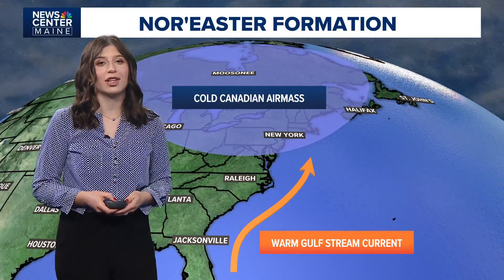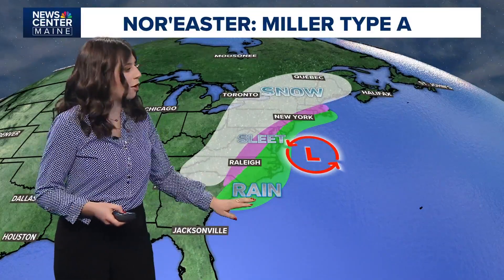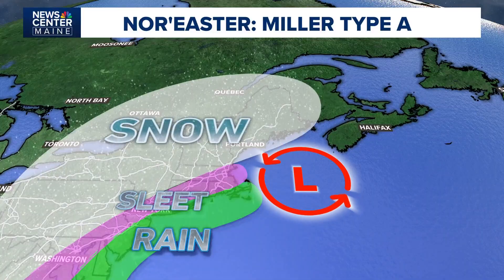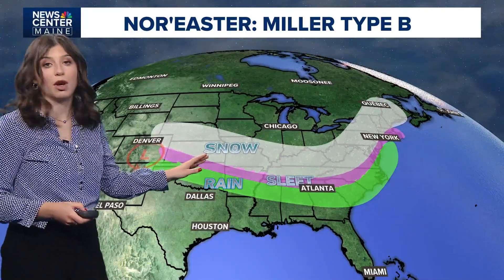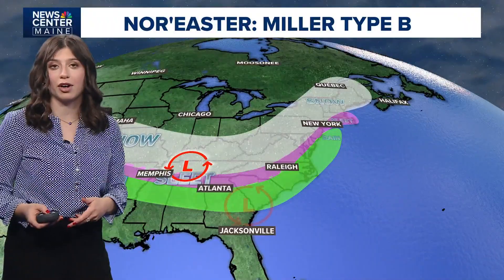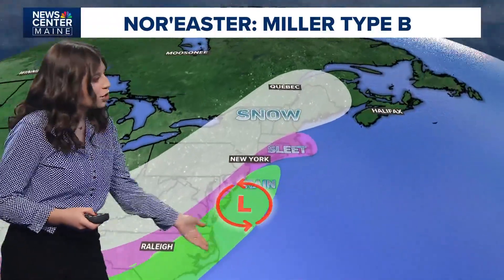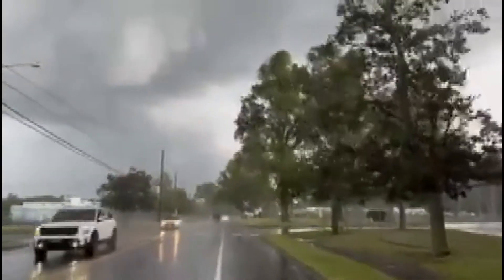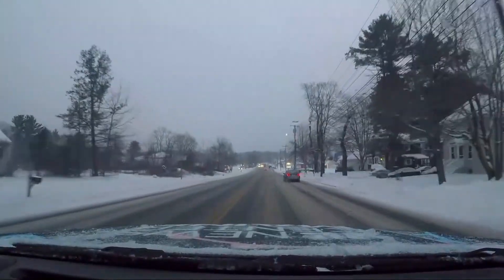How do nor'easters form?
Nor'easters feel like big storms, but they actually come in two different types.